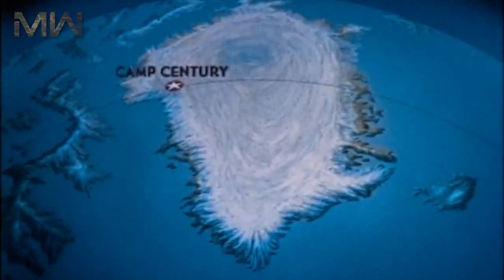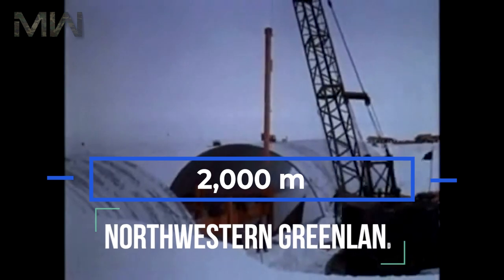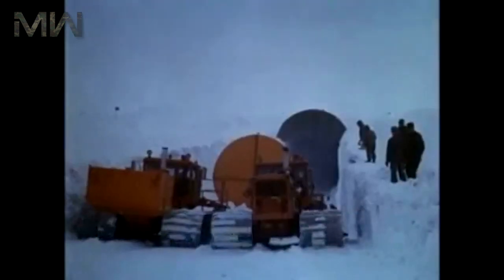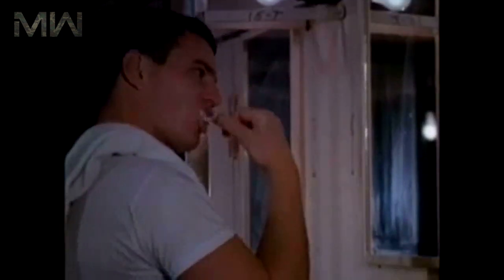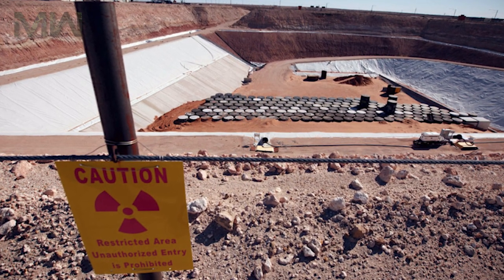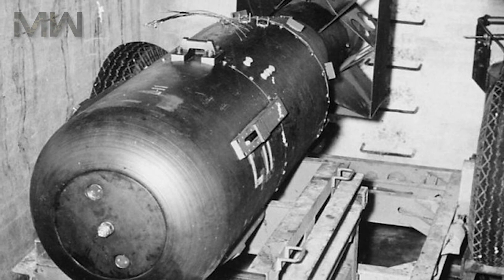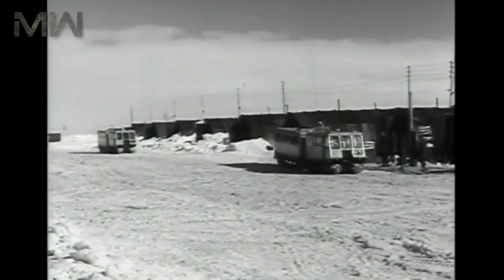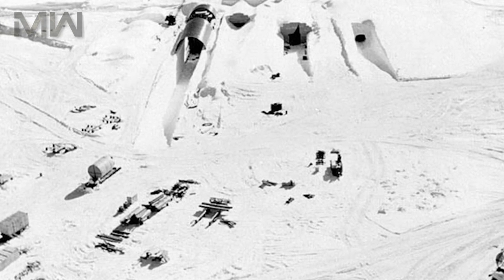Missiles Under The Ice: Project Iceworm [Camp Century]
4000 KM Tunnels Under The Ice!

Project Iceworm was a top secret United States Army program of the Cold War, which aimed to build a network of mobile nuclear missile launch sites under the Greenland ice sheet. The ultimate objective of placing medium-range missiles under the ice — close enough to strike targets within the Soviet Union — was kept secret from the Government of Denmark. To study the feasibility of working under the ice, a highly publicized "cover" project, known as Camp Century, was launched in 1960. Unstable ice conditions within the ice sheet caused the project to be canceled in 1966.

We are sure, that all the fans of Military Weapons will find here something related to their interests.

Military Operations || Military Weapons
Music Info:
Simone - Baron Grand